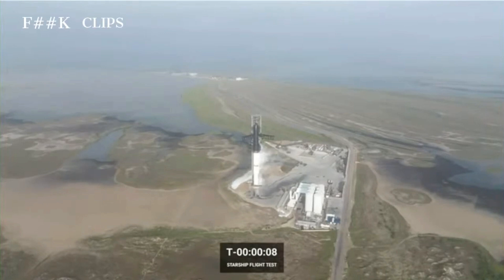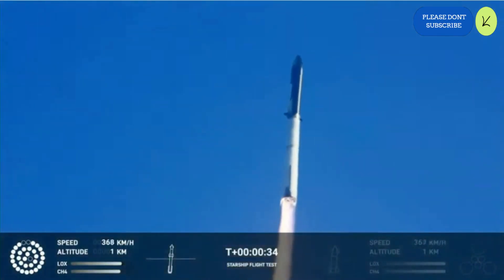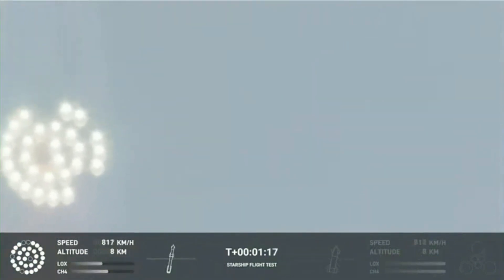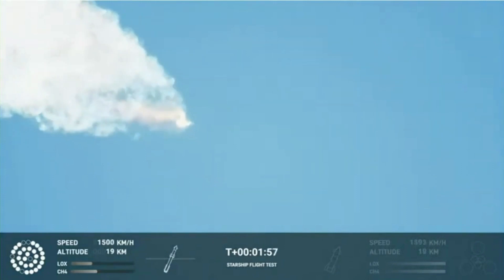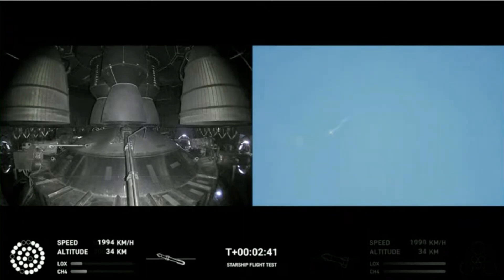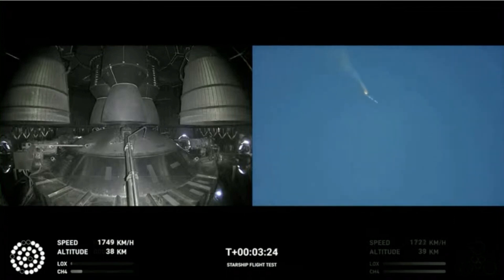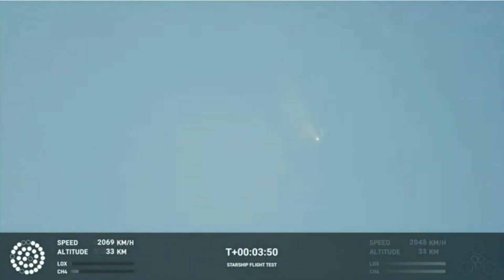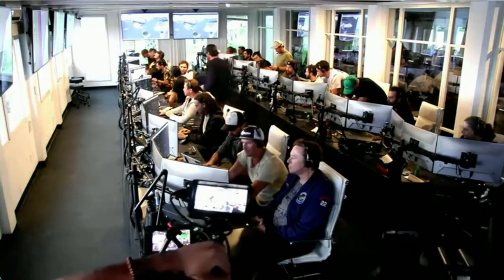SpaceX Starship rocket blows up minutes after launch!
The largest and most powerful rocket ever built launched from Texas but blew up within minutes, in a test flight that its makers, SpaceX, hope will be the first step on a human journey to Mars. After a cancelled launch earlier this week due to a pressurisation issue, the 120-metre Starship rocket system took off at 8.33am local time on Thursday. It gathered speed but then started to spin at altitude before exploding about four minutes after leaving the ground. It appeared that the two sections of the rocket system – the booster and cruise vessel – were unable to separate properly after take off, possibly causing the spacecraft to fail.